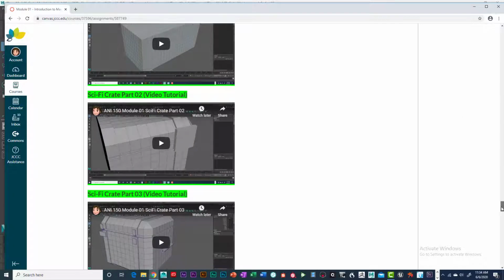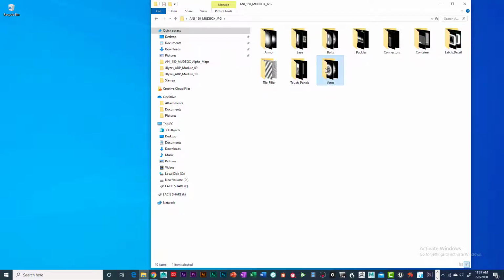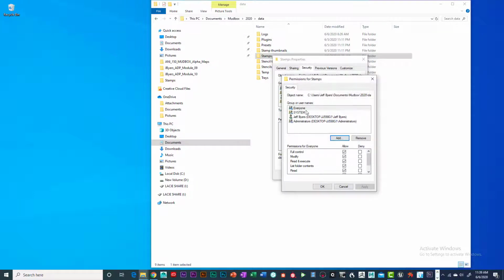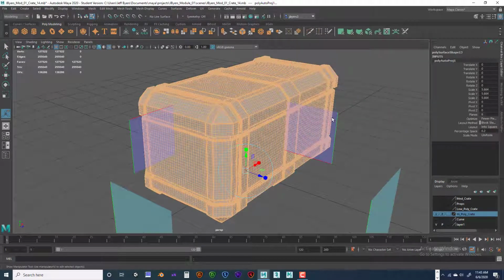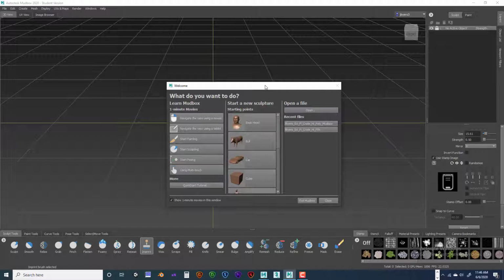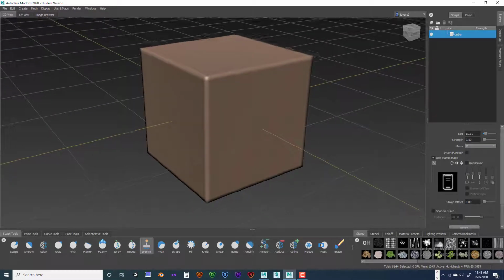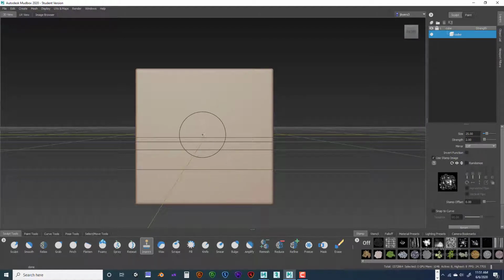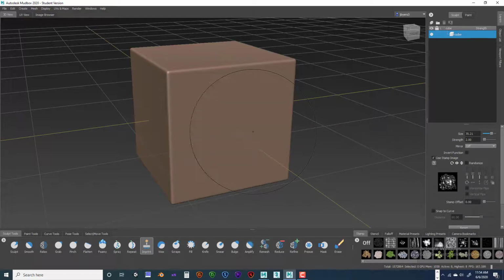ANI 150 Module 01 Mudbox Part 01